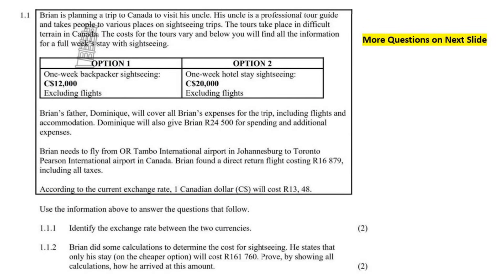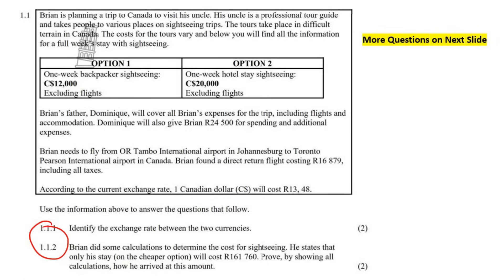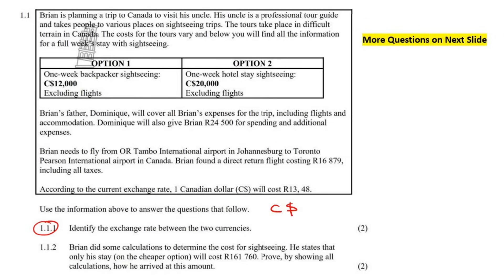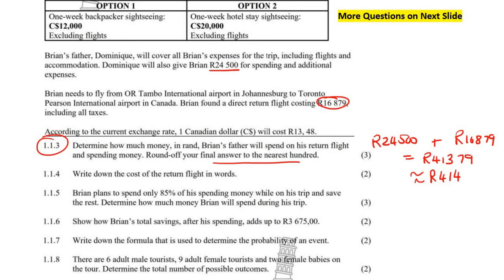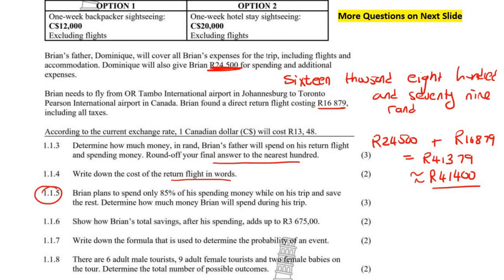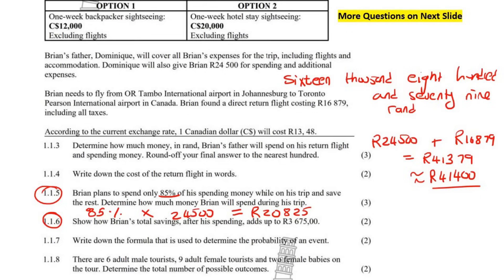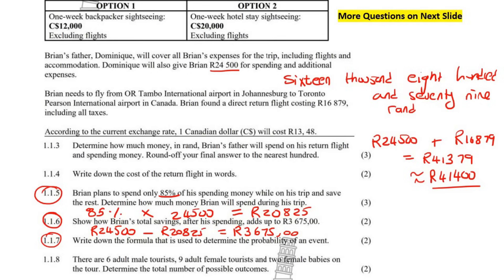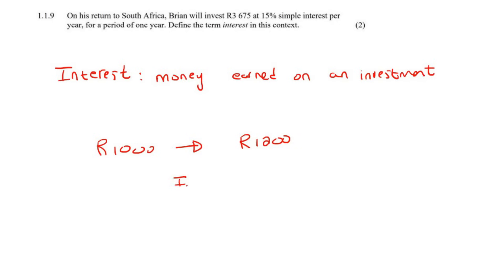Grade 12 | Maths Lit Finance Exam Questions